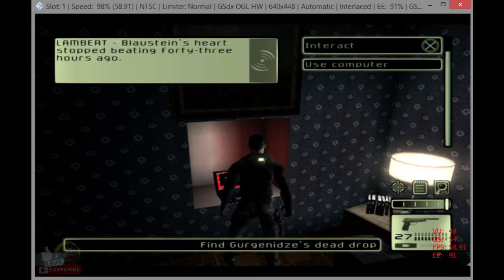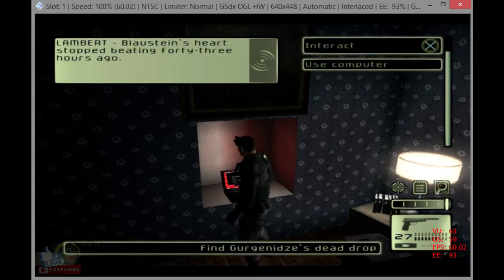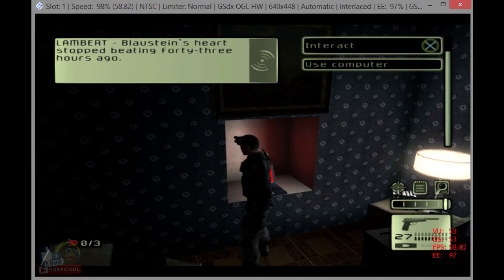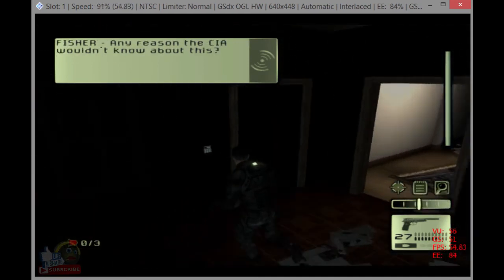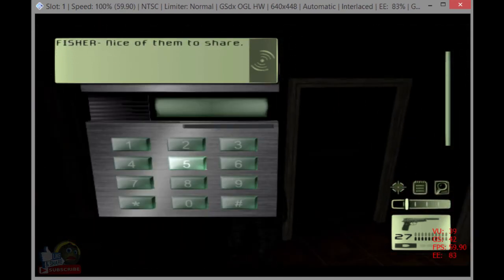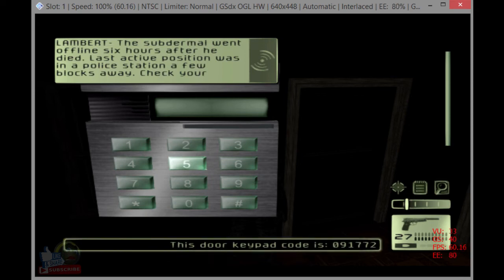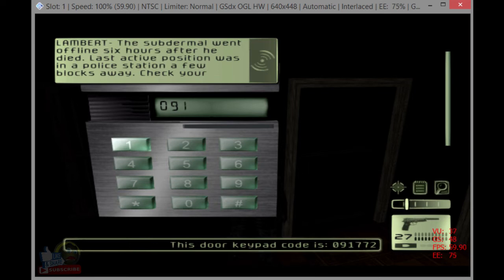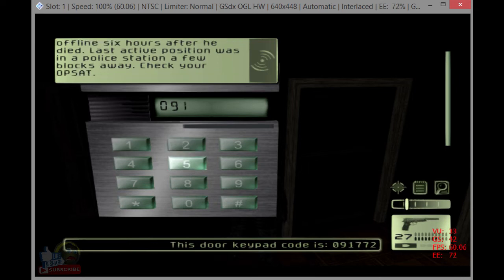PS2 Tom Clancy's Splinter Cell - PCSX2 settings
Hello, just share PS2 Tom Clancy's Splinter Cell PCSX2 Settings. Tom Clancy's Splinter Cell PCSX2 Games PS2. PCSX2 settings and gameplay 100% speed with PCSX2 1.6.0 on PC.

Laptop:
CPU    : Intel(R) Core(TM) i5
RAM: 4 GB (+ 2 GB)
GPU: NVIDIA GeForce 930M
VRAM: 2 GB (How to check VRAM Win 7, 8, 10
Win 8.1 (64 Bit)

Thanks, for Supporting My Channel Aquarian's Experience.